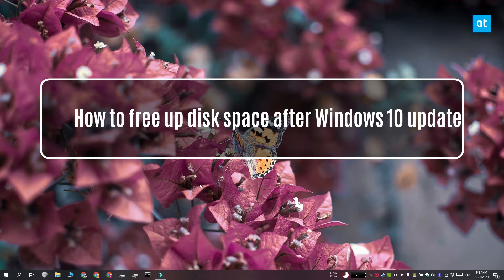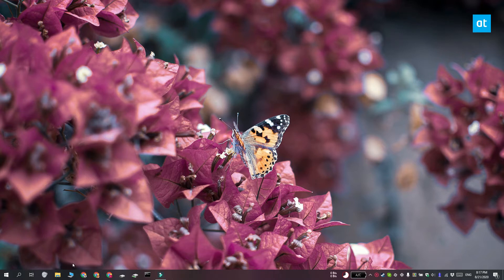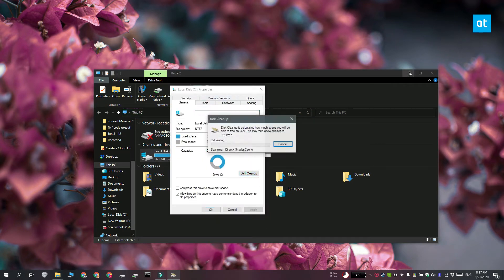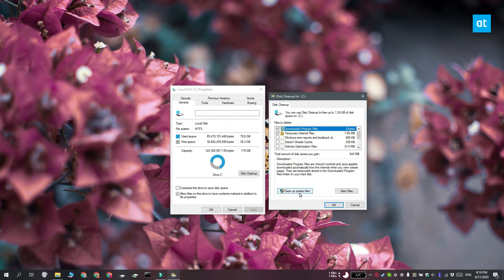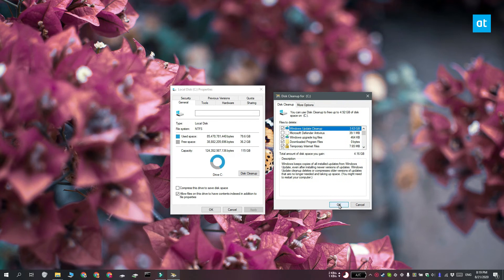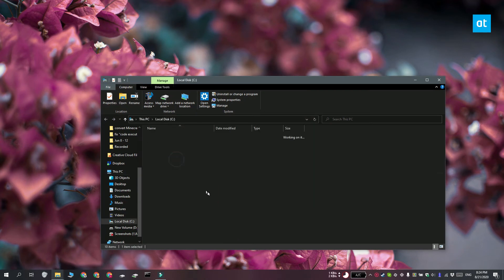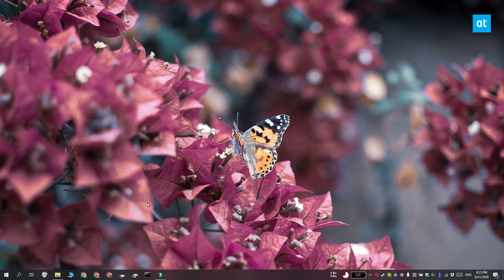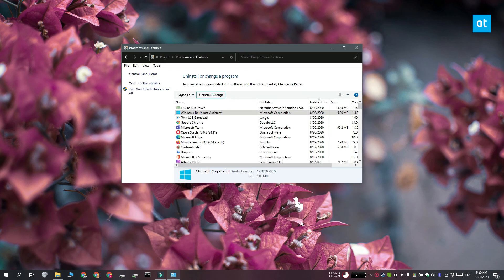How to free up disk space after Windows 10 update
A Windows 10 update will fail if there isn’t enough free space on the Windows drive. To get around this and prevent an update from failing, Microsoft added a Reserve Storage feature where a portion of your disk space is reserved for updates.